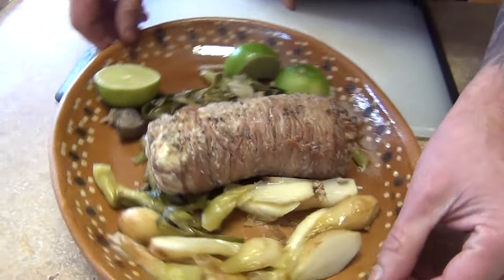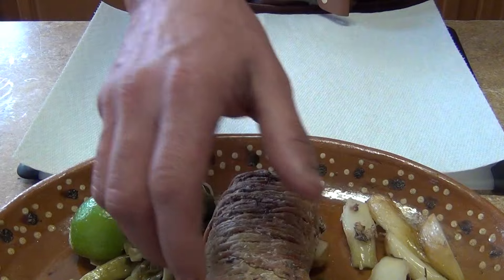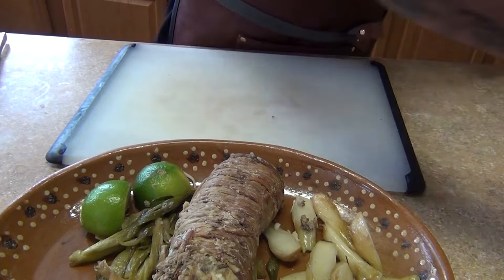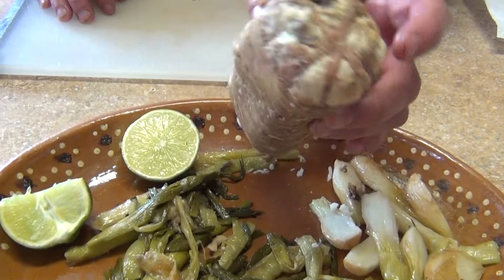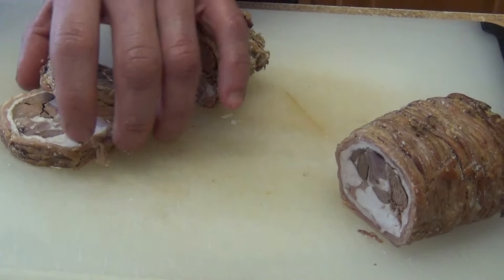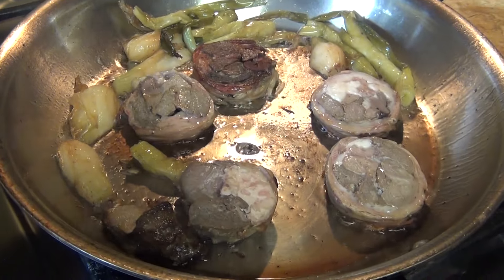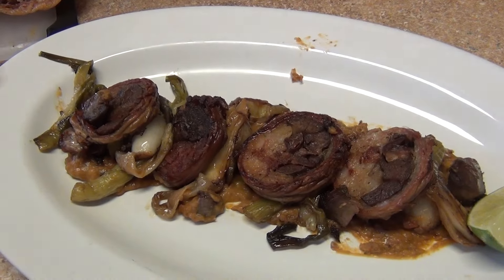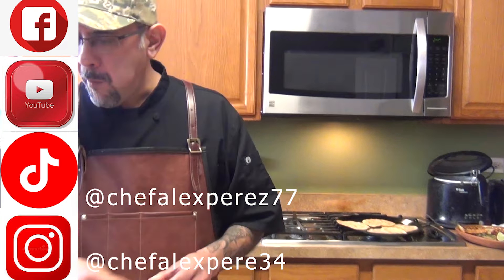Machito de cabrito Suckling Goat